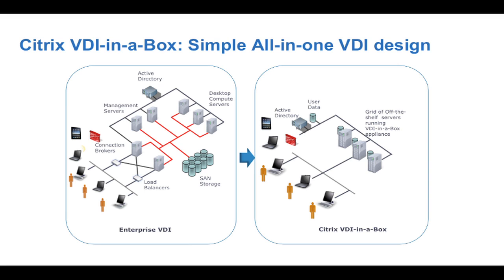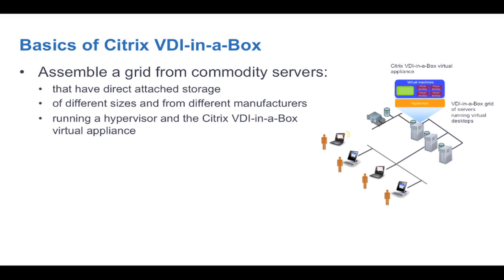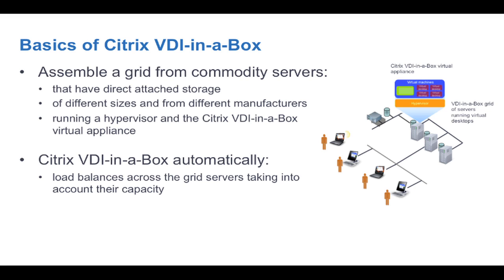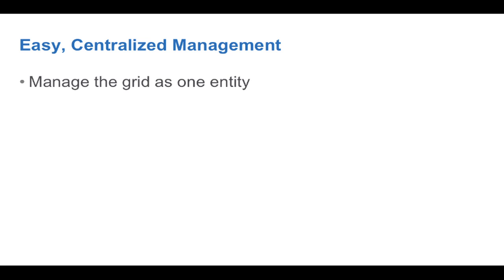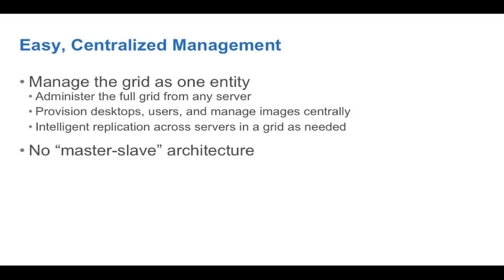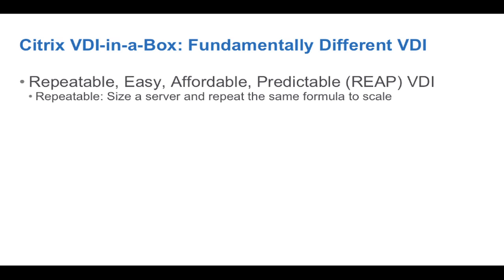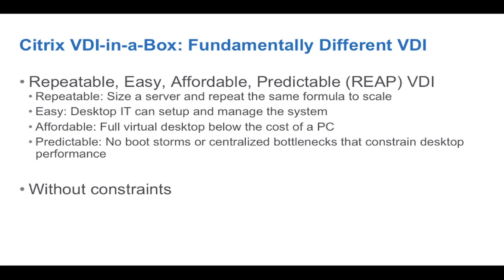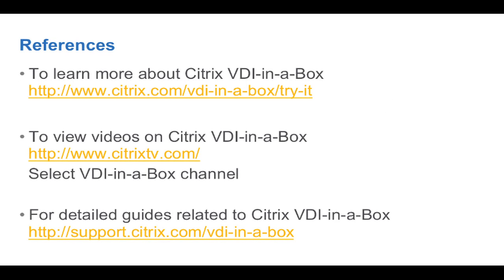Citrix VDI Fundamentals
An overview of Citrix VDI-in-a-Box and the simplified benefits of its scalable grid architecture and dynamic provisioning, and automatic load-balancing across a variety of servers - all easily managed from a grid-wide administrative view.

This video describes the basics of Citrix VDI-in-a-Box, a Shared-Nothing VDI virtual appliance that provisions and manages virtual desktops using inexpensive off-the-shelf servers and delivers high-availability without requiring shared storage.